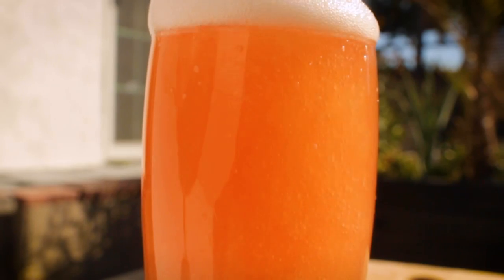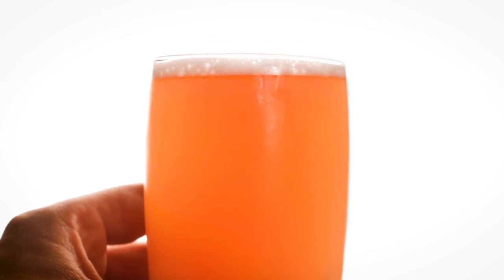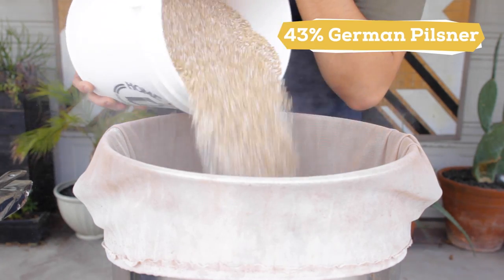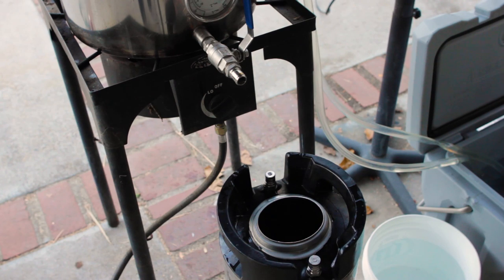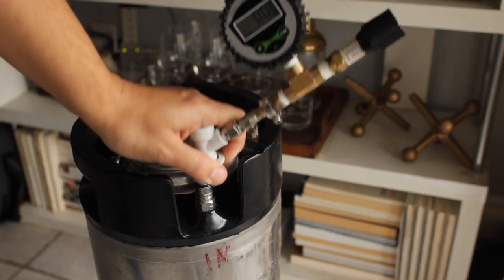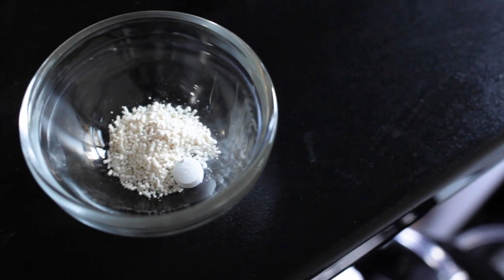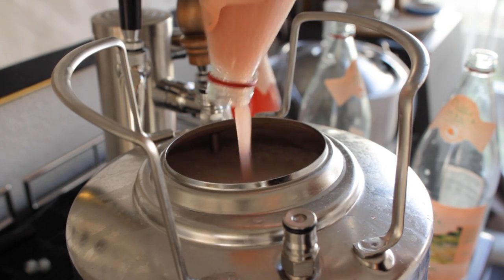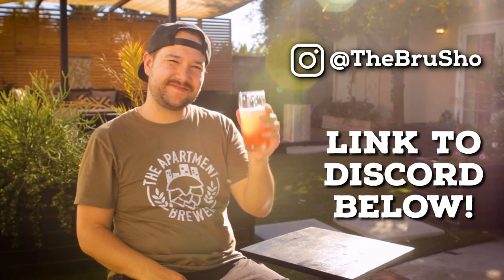Can you make a RADLER at home?? [How to Make it from Scratch]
Radlers are a mix between soda and beer; highly crushable and easy to drink. So valentine's day this year I whipped up a super easy helles lager recipe and then infused it with blood orange soda to make this amazing radler. This video also shows how to make lagers the easy way using pressure fermentation!

Recipe for 4 gals (15.1L):
-5.25 gals (19.9L) Water
-43% German Pilsner
-43% German Wheat
-14% Vienna Malt
- 0.5oz (~14g) Warrior @15 min
-Lallemand Diamond Lager Yeast
Mash @ 150ºF (~65ºC) for about 30 mins
Boil for about 30 mins
Ferment around 69ºF (~19C) for 7 Days Under Pressure
Original Gravity: 1.043
Final Gravity: 1.010
ABV: 4.3%
IBUs: ~18
RADLER:
Mix Blood Orange Soda and Helles 1:1 Ratio
Potassium Sorbate
Campden Tablet

0:00 Intro
0:22 Radler
1:39 Helles Recipe
3:57 Pressure Fermentation
6:20 Blood Orange
8:03 Tasting